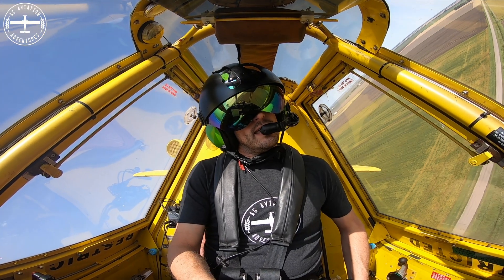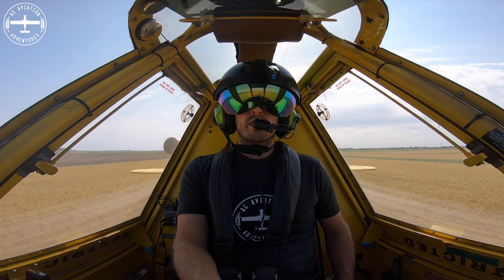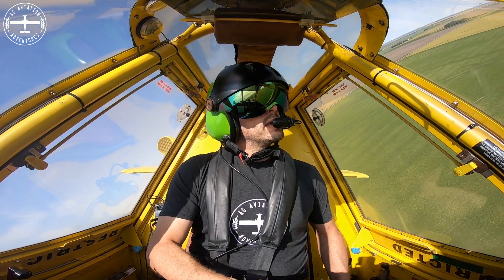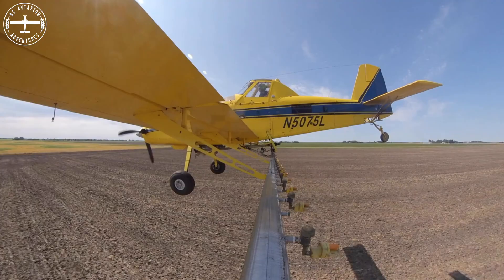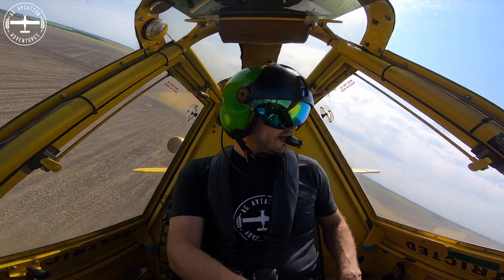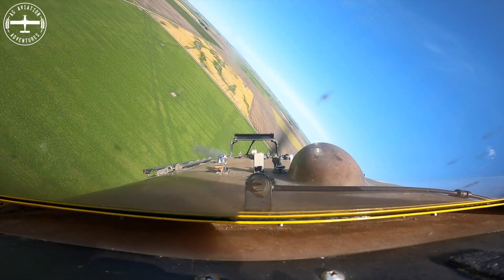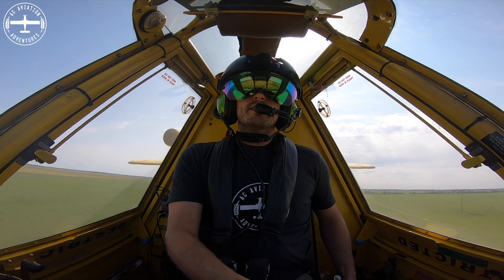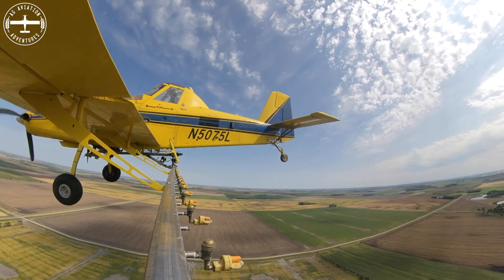Why Use an Airplane to Desiccate Crops Prior to Harvest?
Desiccating an edible bean field in NW Minnesota. One aspect of ag aviation and agriculture, in general, is desiccation. Have questions? Please let us know!